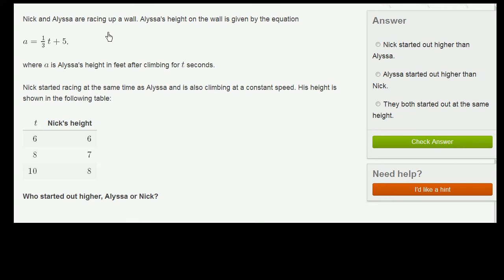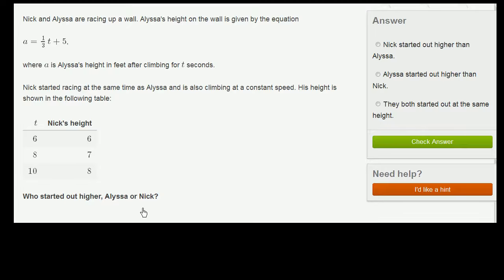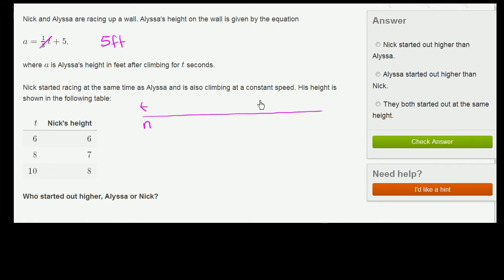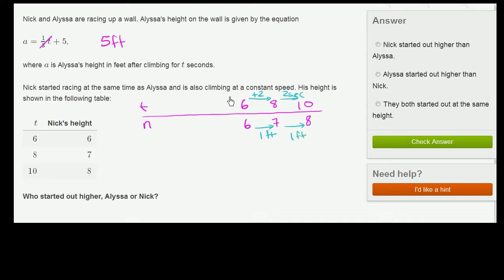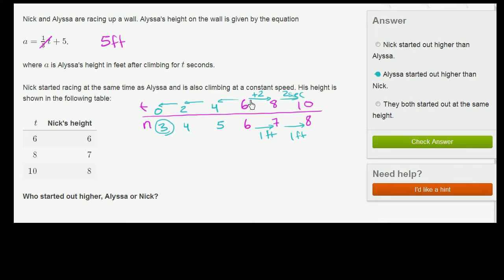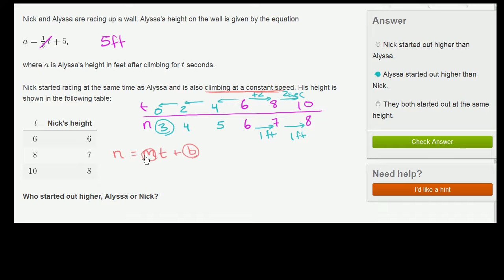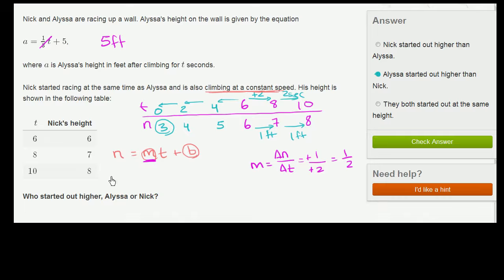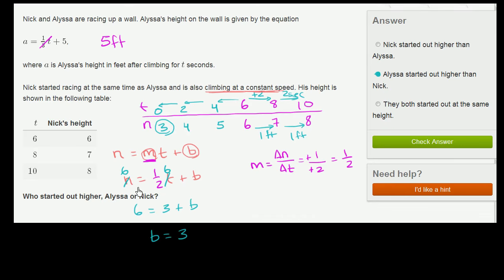Comparing linear functions word problems 1 | Algebra I | Khan Academy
Courses on Khan Academy are always 100% free. Start practicing—and saving your progress—now